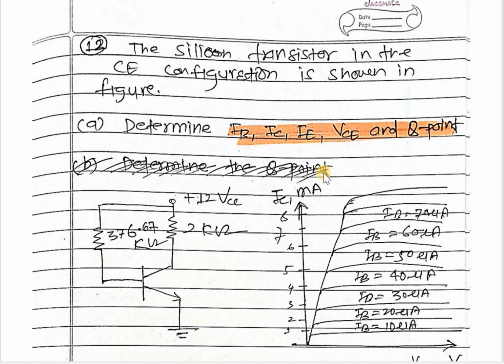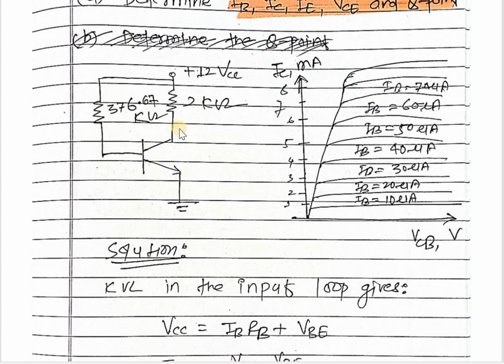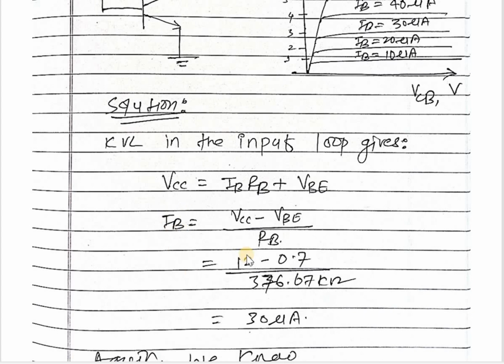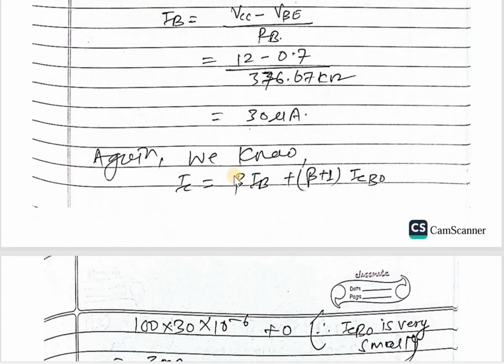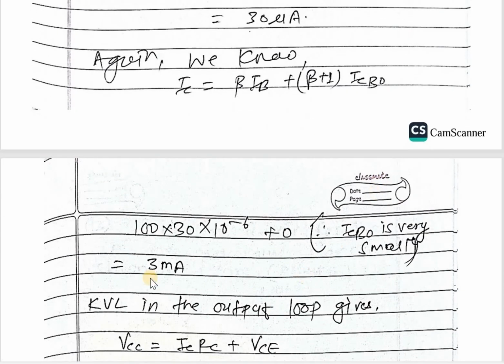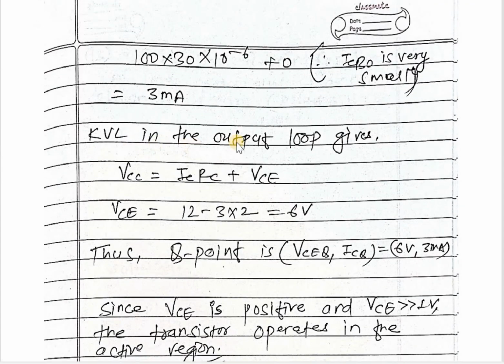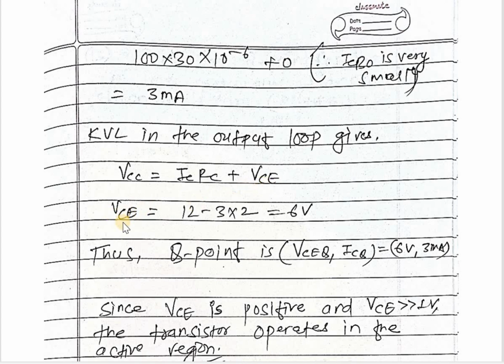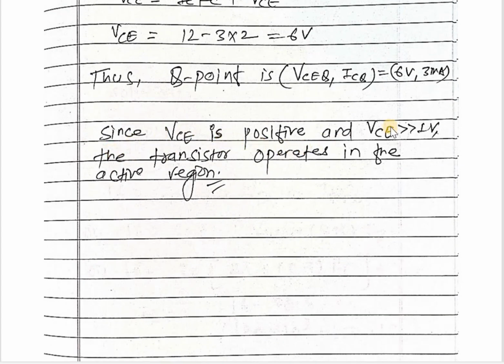Numerical 12: The silicon transistor in the CE configuration is shown in figure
The silicon transistor in the CE configuration is shown in figure